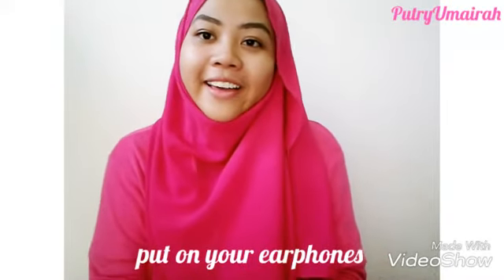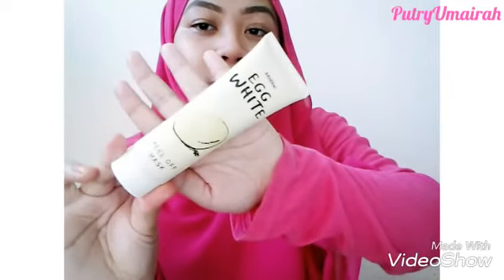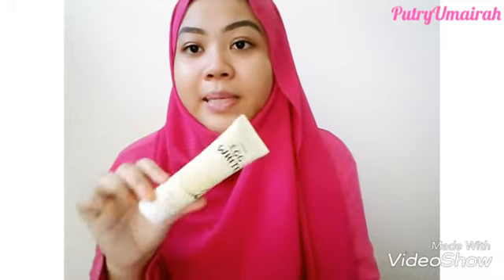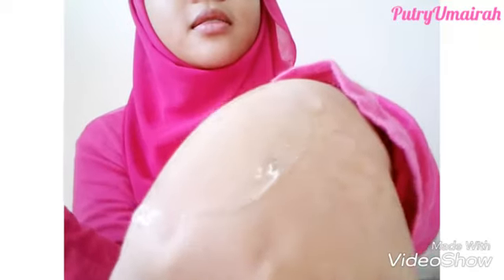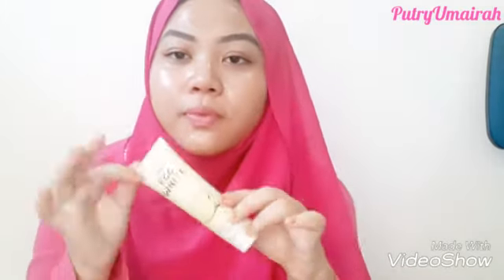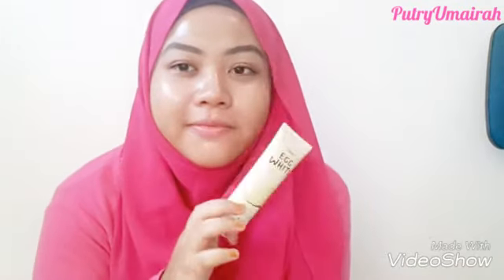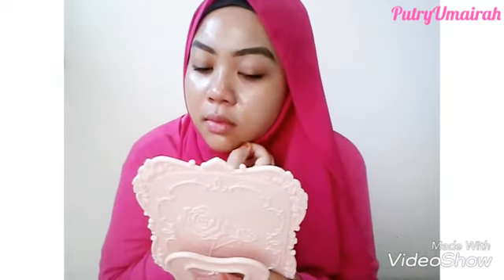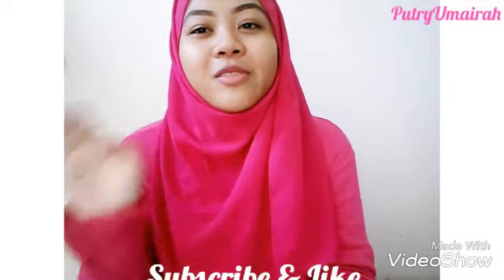Egg White Peel Of Mask | 마스크의 계란 화이트 필 | Putry Umairah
-xoxo-